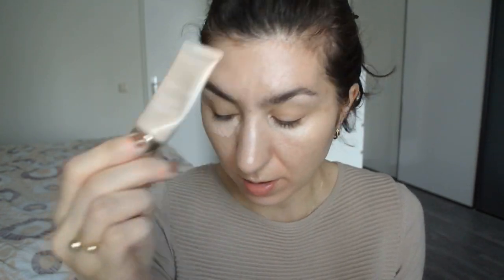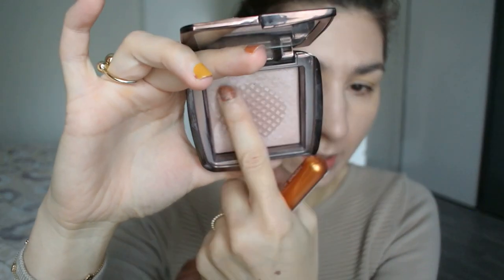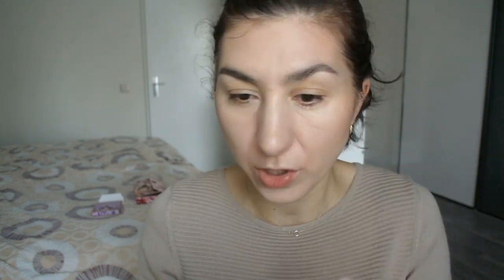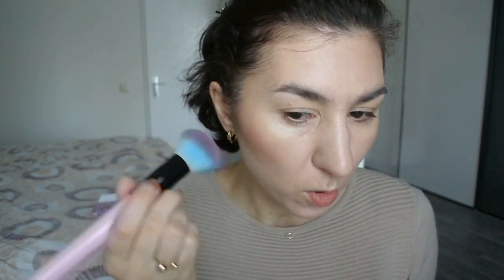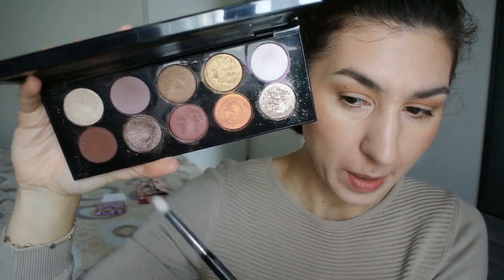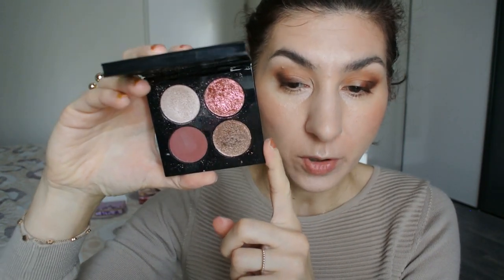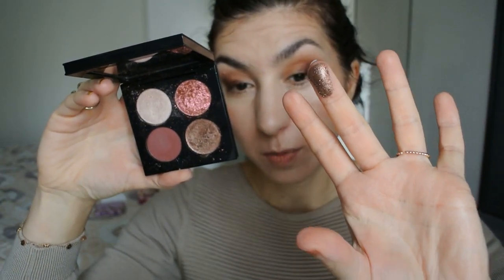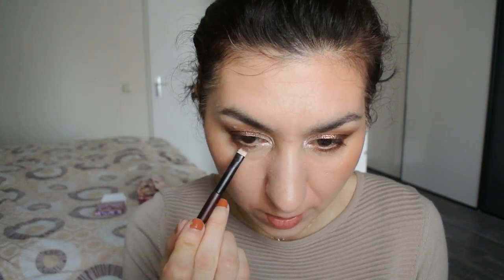Pairing My Pat McGrath Palettes | Divine Rose I & Voyeuristic Vixen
Welcome to one of my fave videos to film, pairing my PML palettes! Hope you are as excited about it as I am :).